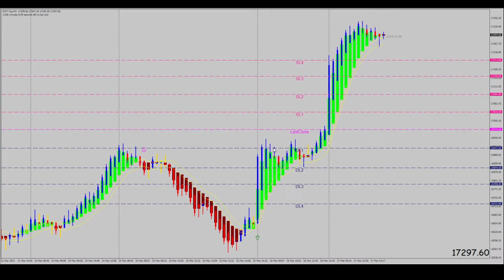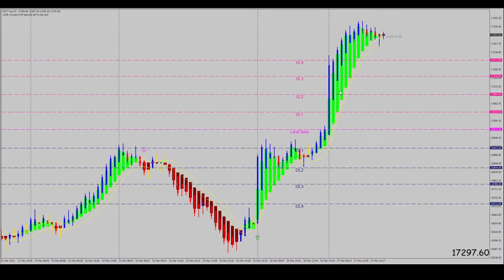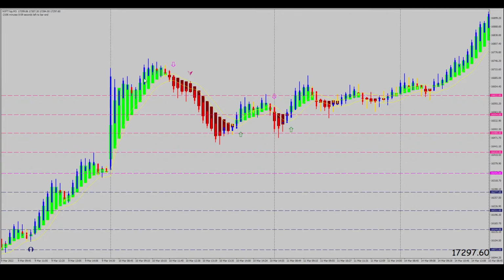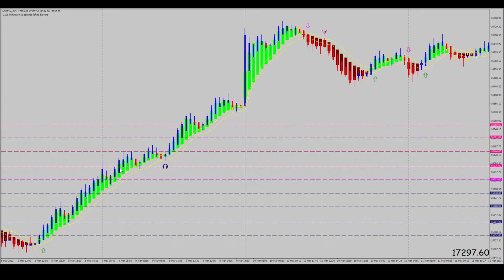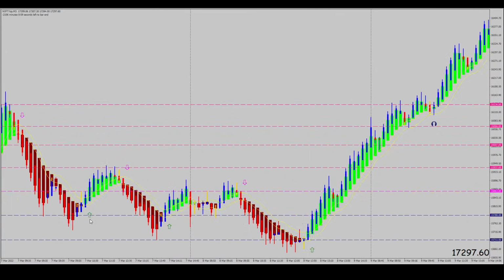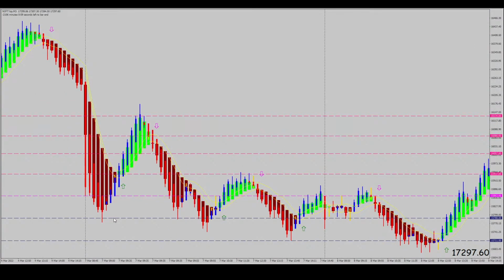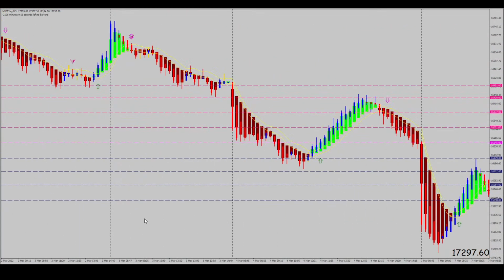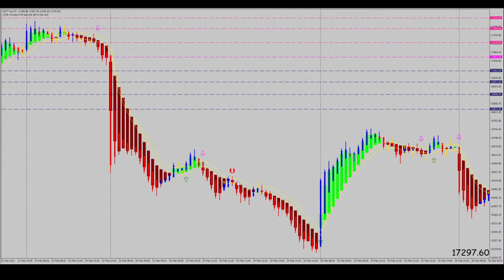Nifty Levels Live Stream